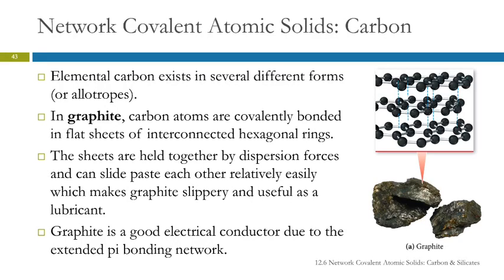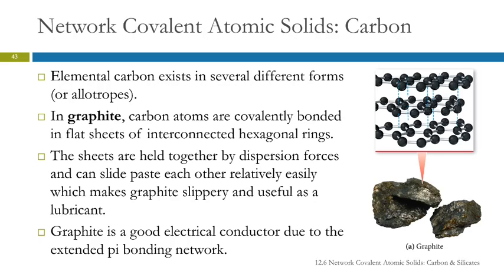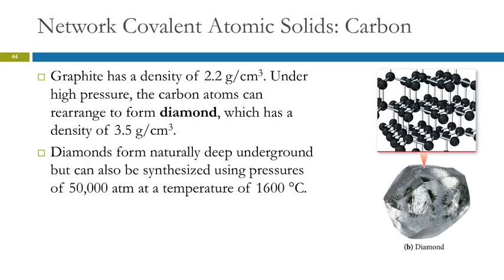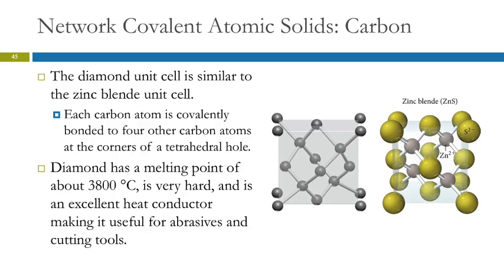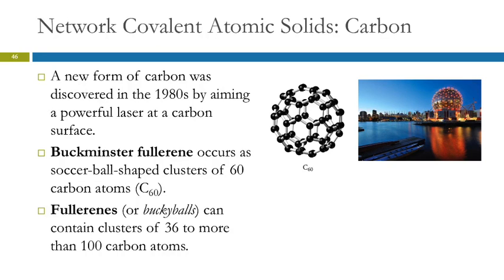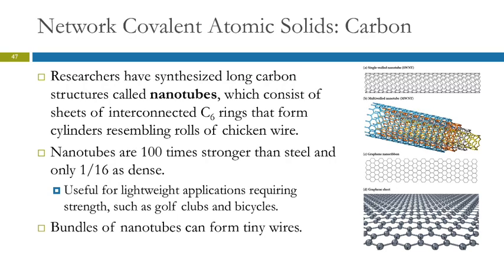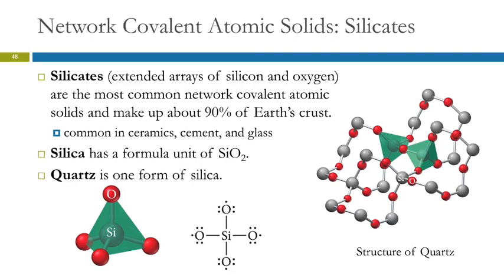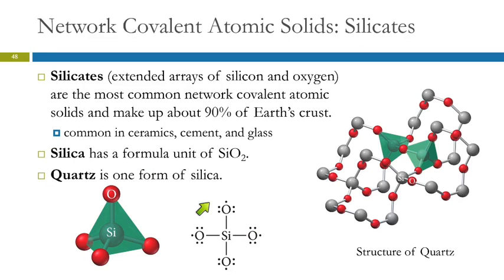12.6 Network Covalent Atomic Solides: Carbon & Silicates